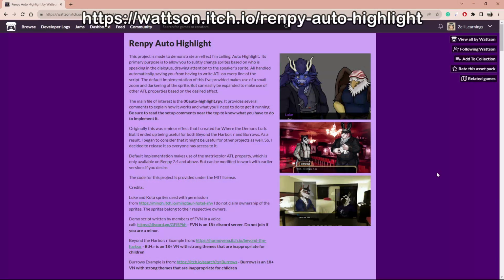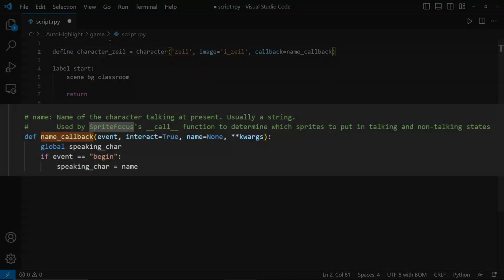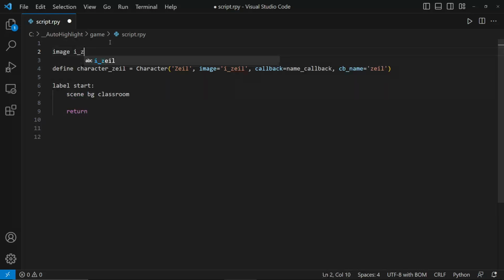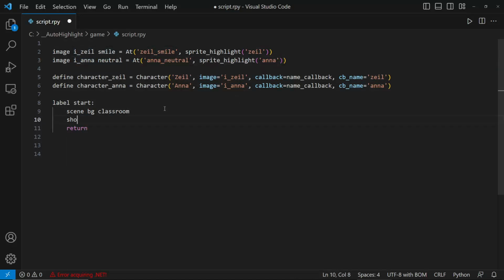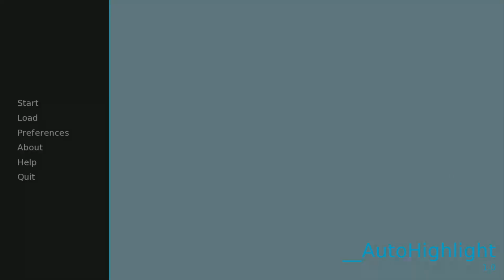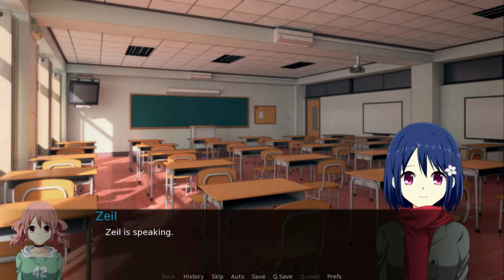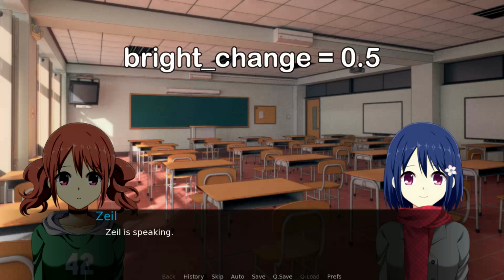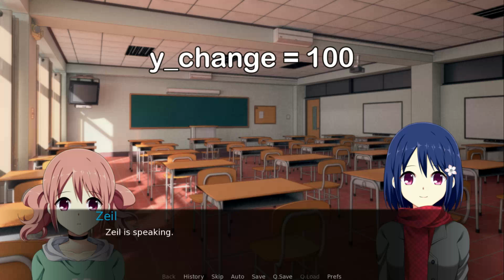Auto Highlight | Renpy Tutorial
Do you want your character to be more emphasized in your Visual Novel game? Here's the video for you. You may also customize the effects to your liking.